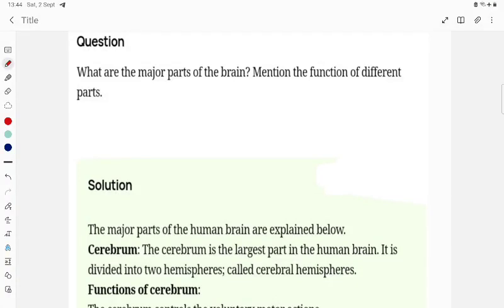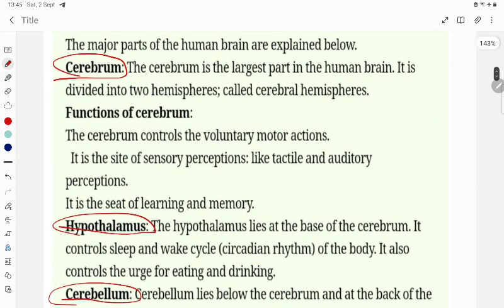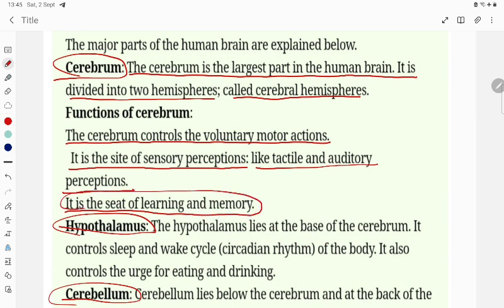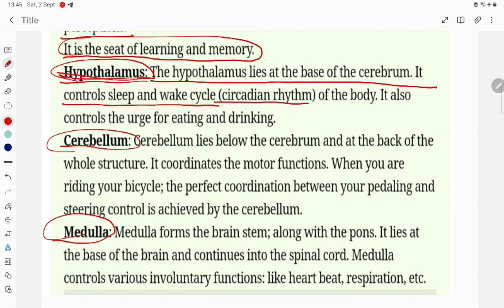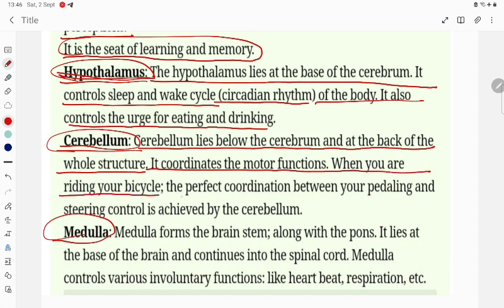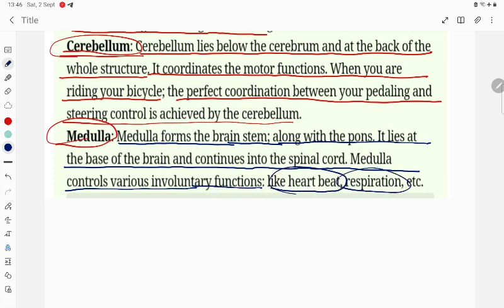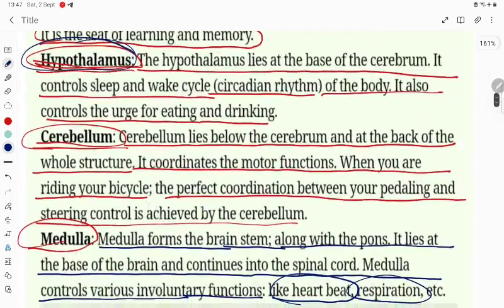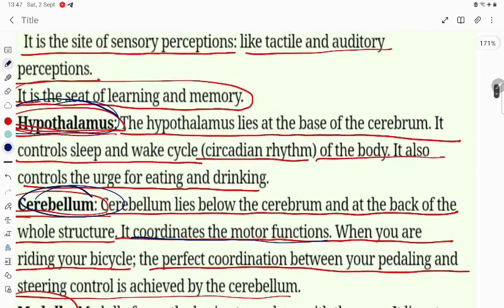What are the major parts of the brain? Mention the function of different parts